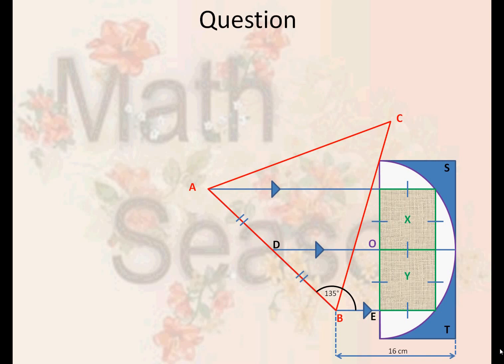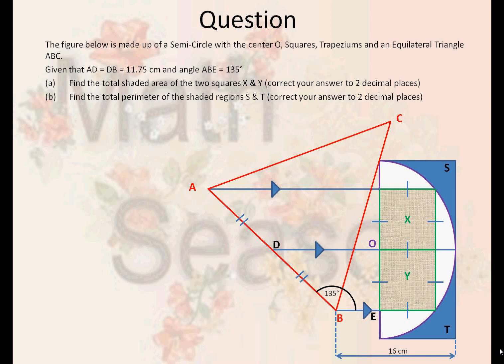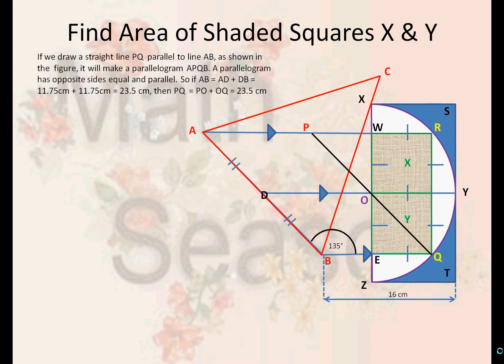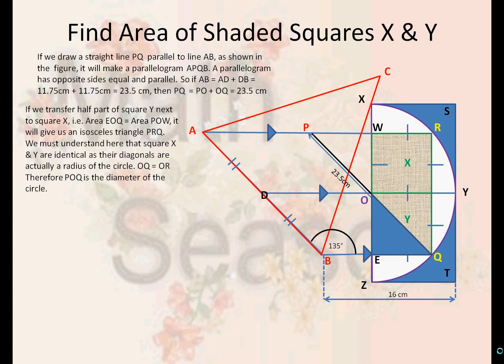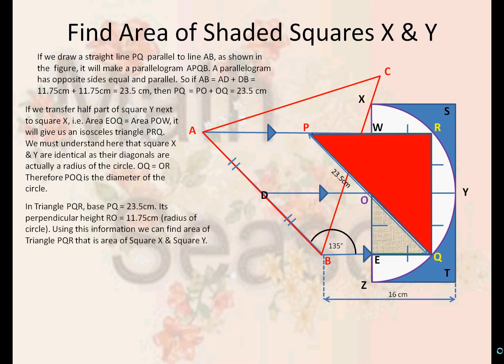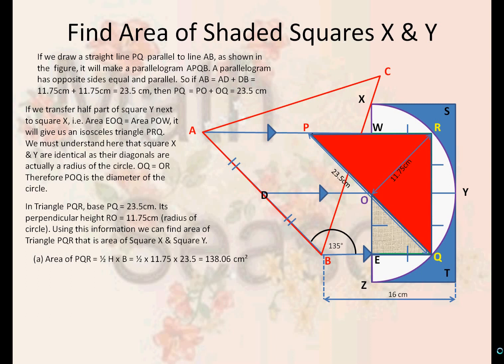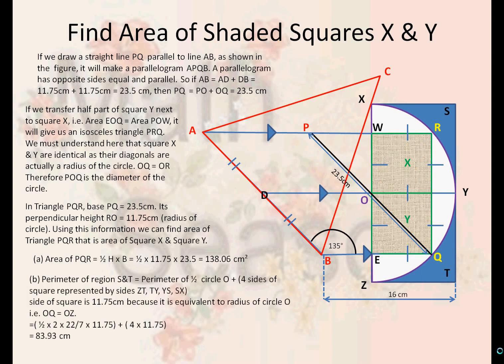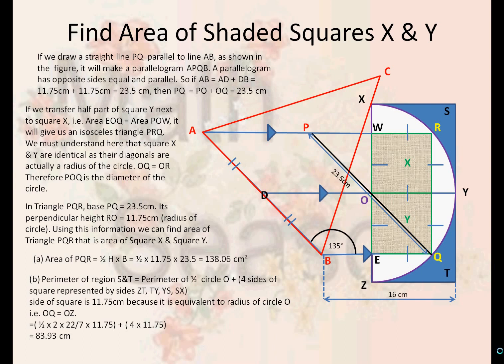Geometry sum find the area of square :Primary six PSLE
Raffles girls primary school's prelim 2011 sum of find the area of shaded squares X and Y and find the perimeter of Region S and T, geometry, shaded area, grade six, primary six